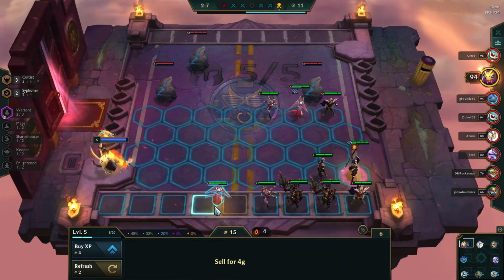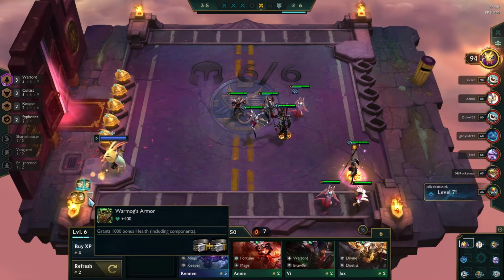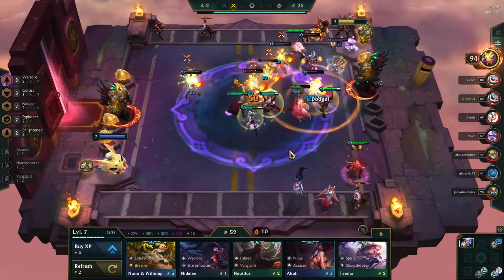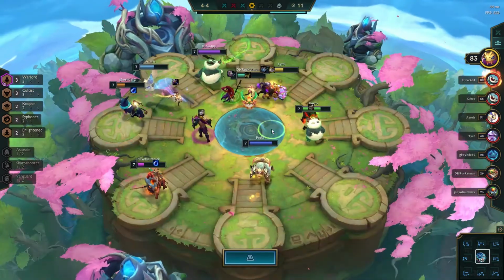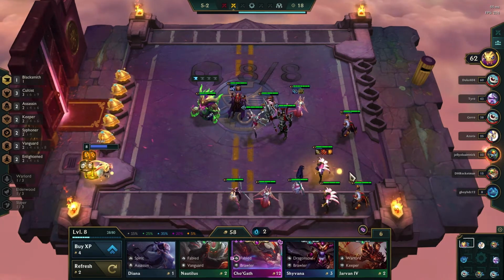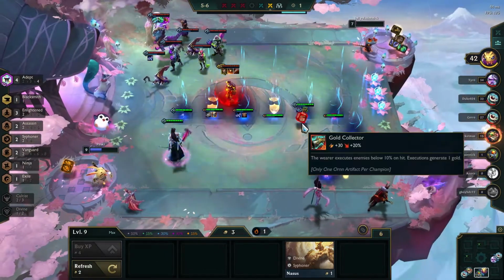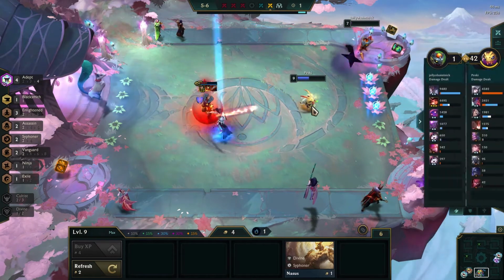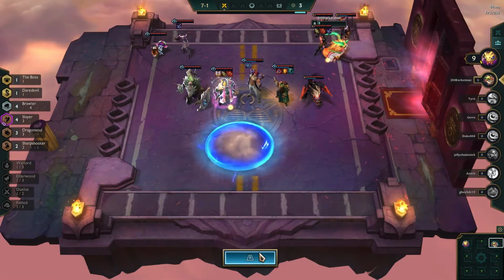How to play a flex TFT (Not Forcing Top Comps) 11.5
Whats going on Omies Peski here. This game displays how to play with flexible items and units to end up with a top comp in the late game. I talk about planning ahead, aggressive leveling, and slamming flexible items. I also talk about some "blunders" or mistakes that I make that could have costed me my top 4 spot.